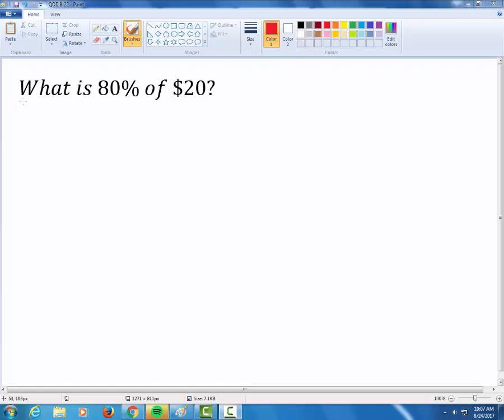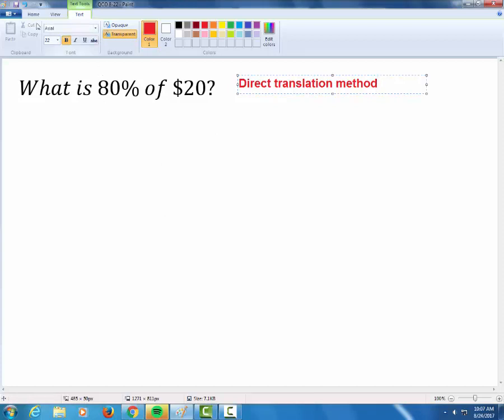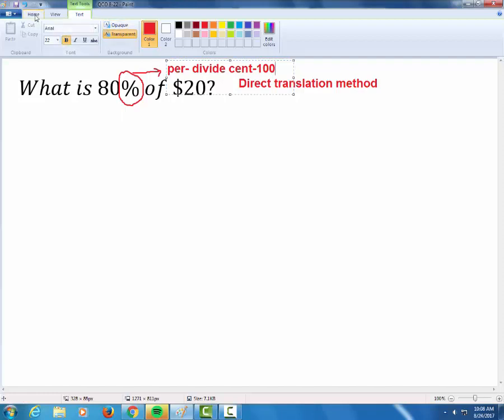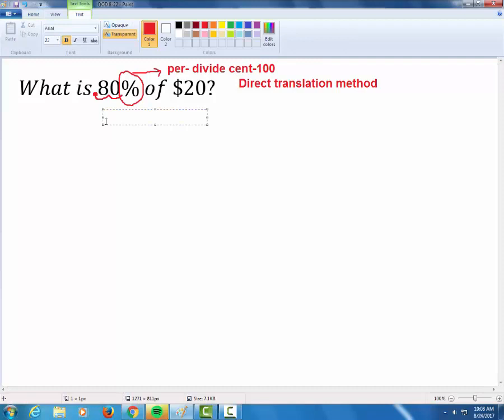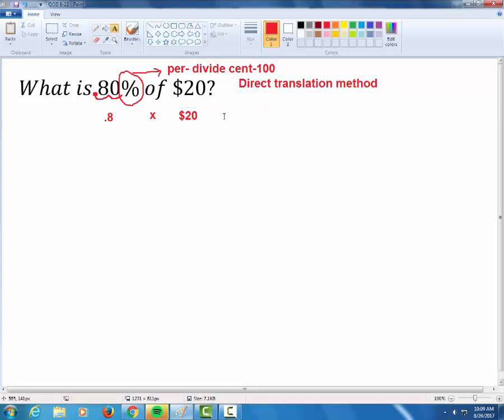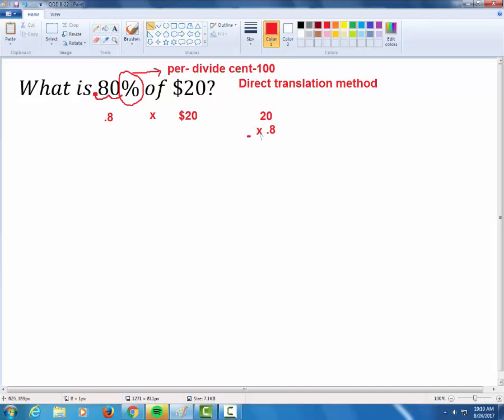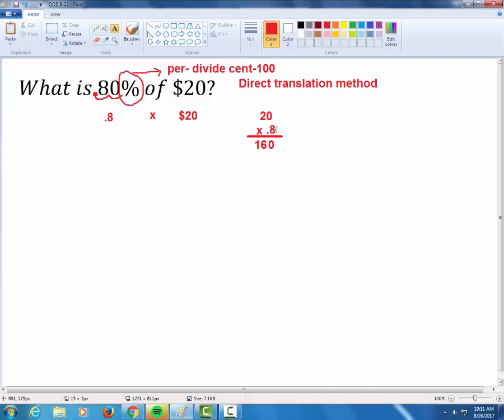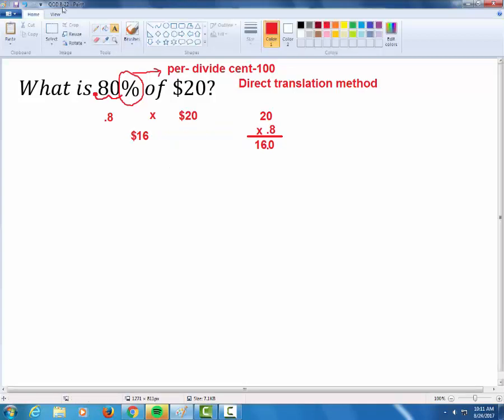GED Math: Straightforward Percent Problem Using Direct Translation Example Problem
This particular percent problem is a snap using the direct translation method.